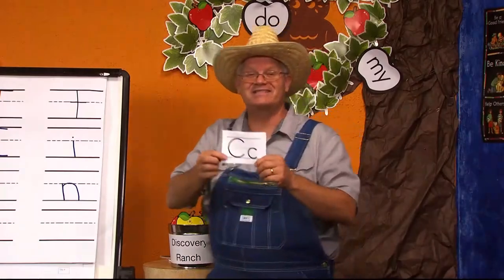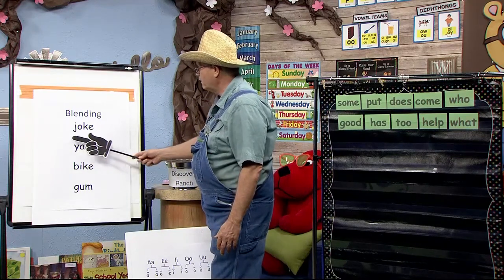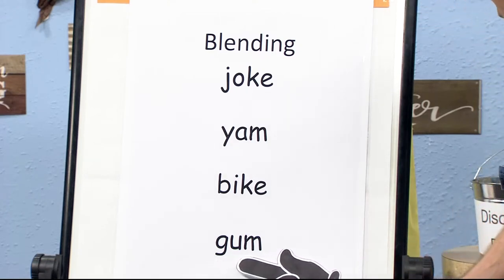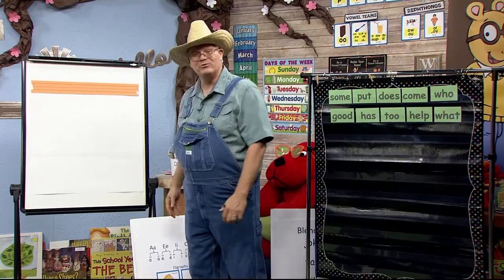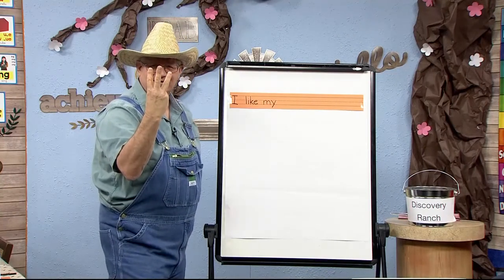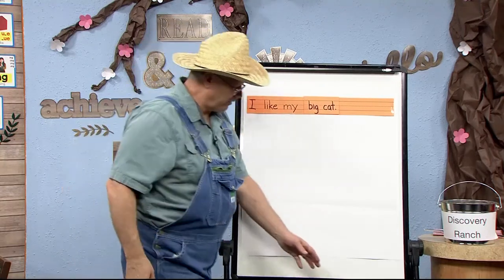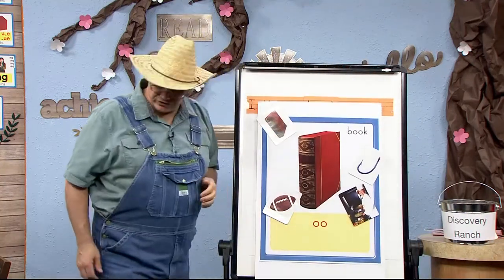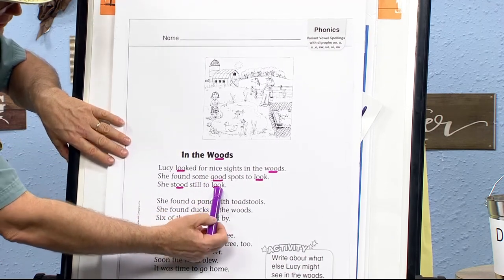K-367: Parts of a Paragraph & Sight Word Review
Today at Camp Discovery, join Mr. Dawson to discover the parts of a paragraph and sigh word review.